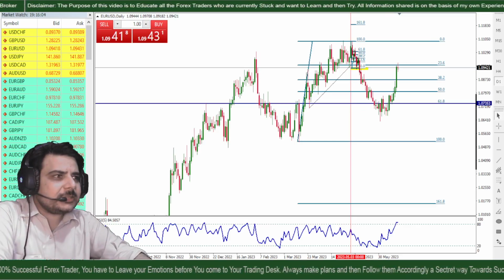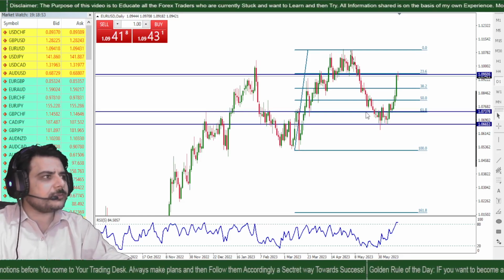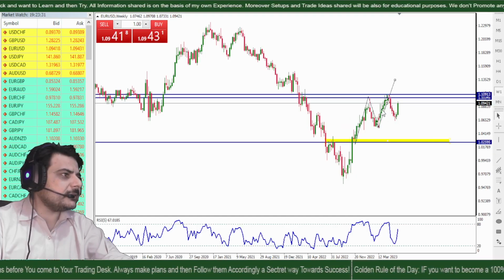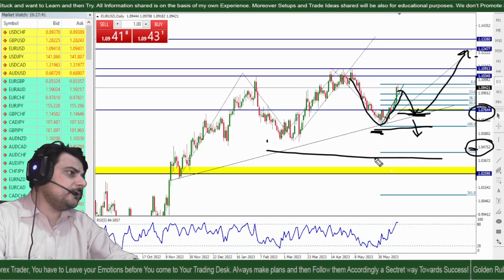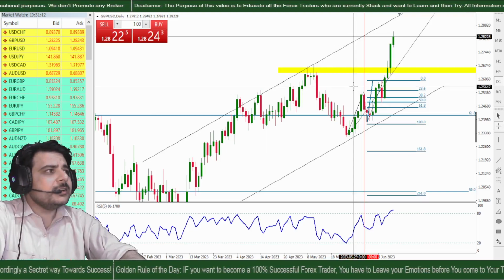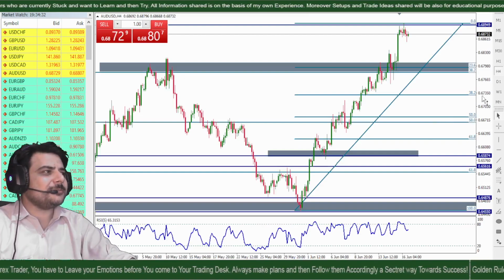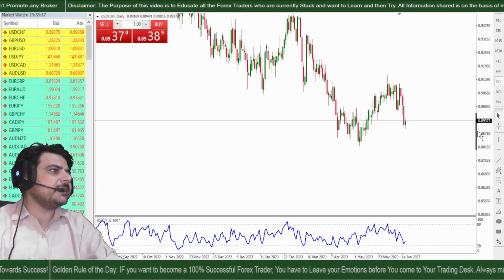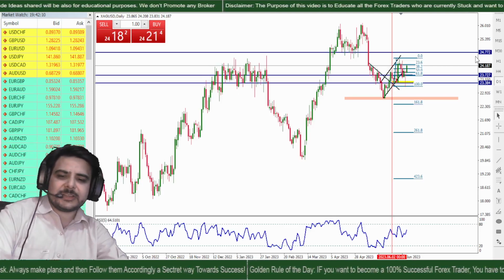Weekly Forex Forecast 19th till 23rd June 2023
In this video I have shared my opinions about different currency pairs for the  upcoming week which will start on 19th June 2023

Markets Discussed: usdcad,eurusd,gbpusd,gbpjpy,usdchf,audusd,usdjpy

Again I wan't to tell you that my videos alone will not change your trading life, there is some responsibility on your part as well. You need to learn it properly and adapt some professional

In the fast-paced world of forex trading, staying ahead of market trends and making accurate predictions is crucial. In this weekly forex analysis, we will delve into the currency market outlook and explore various forex trading strategies. Through a combination of technical analysis and fundamental analysis, we will examine the major currency pairs, including the EUR/USD, GBP/USD, USD/CHF, USD/JPY, GBP/JPY, AUD/USD, and USD/CAD. This article aims to provide valuable insights, forex predictions, and essential trading tips to help you navigate the forex market with confidence.

Forex Forecast and Analysis:
The weekly forex analysis begins with an overview of the market trends and currency pair movements. Utilizing technical analysis tools, we will identify key support and resistance levels, trendlines, and indicators to assess potential price patterns. Additionally, fundamental analysis will play a significant role as we analyze economic indicators, central bank decisions, and geopolitical events that may impact each currency pair. By considering both technical and fundamental aspects, we aim to provide a comprehensive forex forecast.

EUR/USD Forecast:
The EUR/USD currency pair, one of the most actively traded pairs, will receive special attention. We will analyze recent price movements, key levels, and factors influencing the euro and the US dollar. By examining economic indicators, central bank policies, and market sentiment, we will provide an insightful EUR/USD forecast for the upcoming week.

GBP/USD Forecast:
Another significant currency pair, the GBP/USD, will be closely examined. With a focus on recent developments and the impact of Brexit, economic data, and geopolitical factors, we will provide a comprehensive GBP/USD forecast. Traders and investors can gain valuable insights into potential price movements and trading opportunities.

USD/CHF, USD/JPY, GBP/JPY, AUD/USD, and USD/CAD Forecasts:
The article will also cover the USD/CHF, USD/JPY, GBP/JPY, AUD/USD, and USD/CAD currency pairs. By analyzing recent trends, economic indicators, and market sentiment specific to each currency pair, we will offer forecasts and highlight notable trading opportunities.

ForexTrading Tips and Market Analysis
To further enhance your trading skills and knowledge, we will provide valuable forex trading tips derived from the analysis conducted. These tips will cover risk management techniques, trade execution strategies, and the importance of staying updated with forex news and market updates. Additionally, we will offer insights into effective market analysis techniques that can aid in making informed trading decisions.